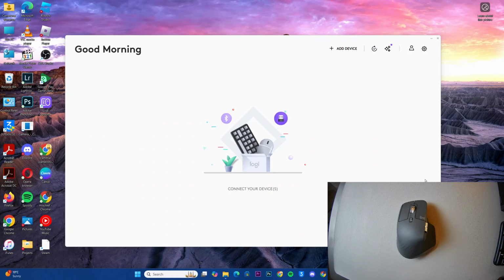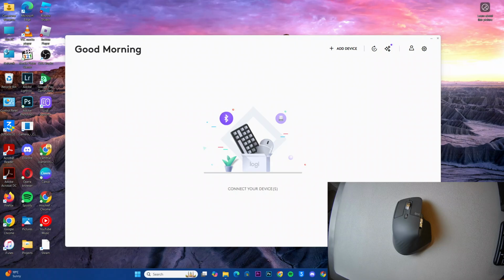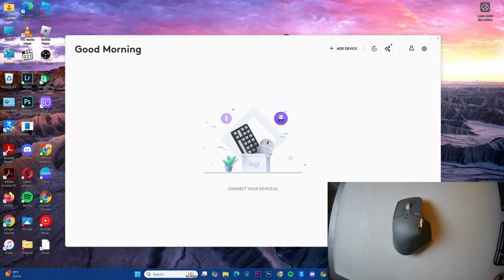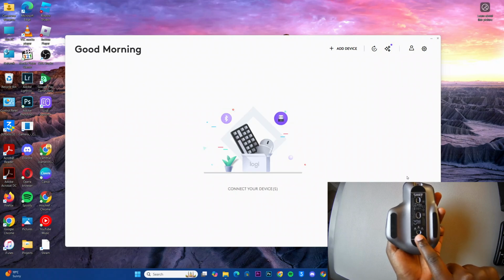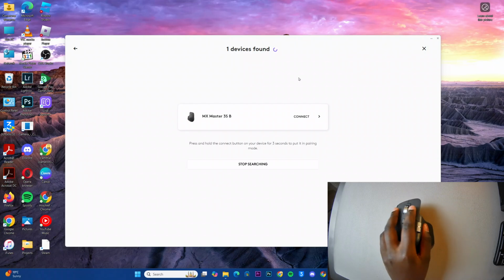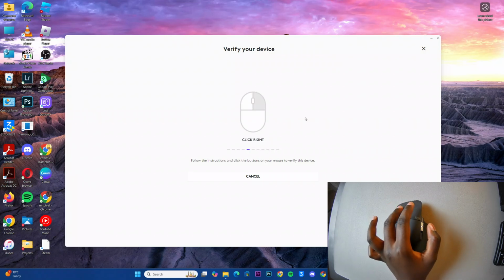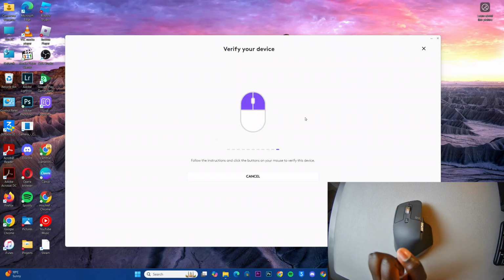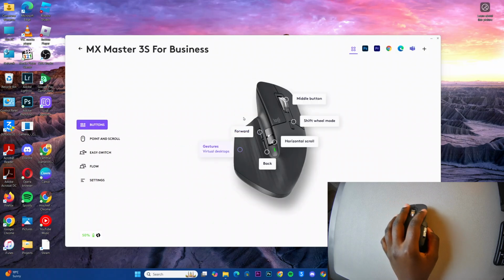How To Pair MX Master 3S To Windows PC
Are you ready to unlock the full potential of your Logitech MX Master 3S on your Windows PC? Whether you’re a productivity powerhouse or a casual user, this quick guide will get you up and running in no time

Install the logi option app on your PC
You can connect the device via Bluetooth by
Opening the Bluetooth settings and pairing the mouse
Alternatively, use the logi bolt receiver
Connect the logi bolt receiver to your computer
Switch on the mouse from the bottom
Select add device then tap on logi bolt receiver
To connect, Long press the button at the bottom until the light starts blinking
Tap on Connect and follow the instructions given to verify

Cell Phone Tripod Adapter